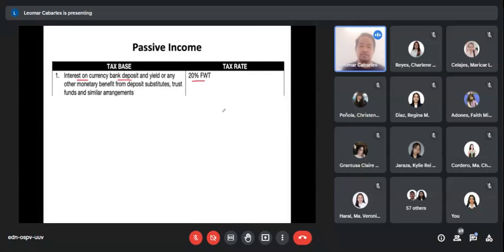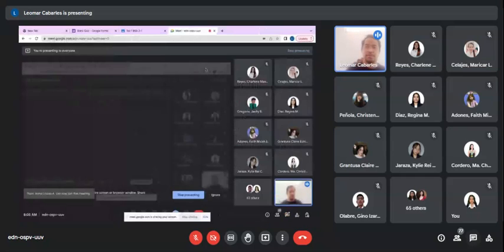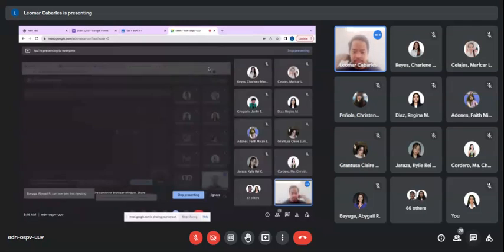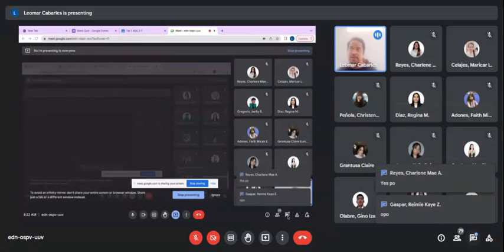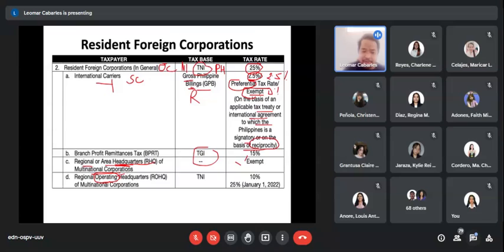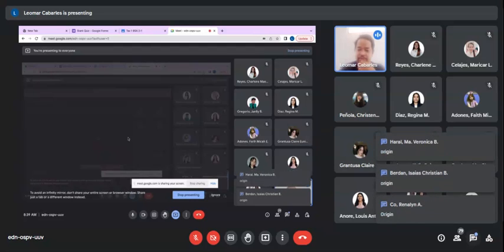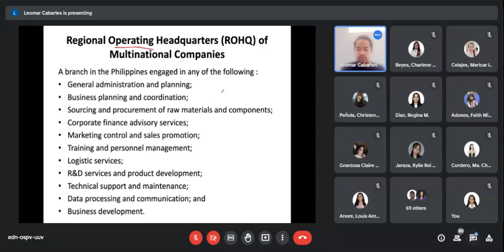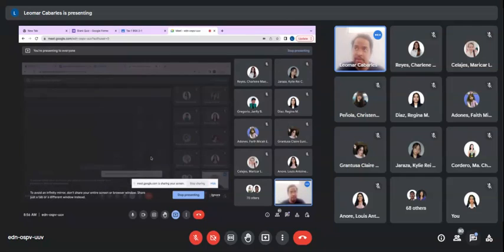IT Module 4 Pt. 2 (10-01-22)